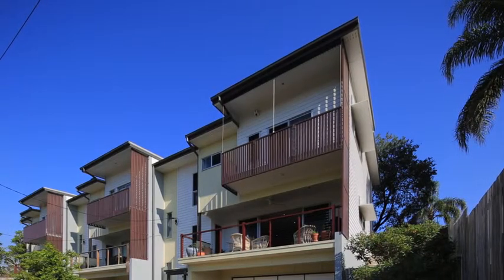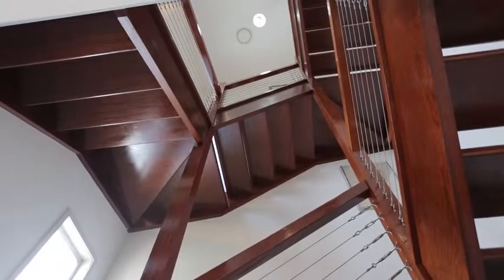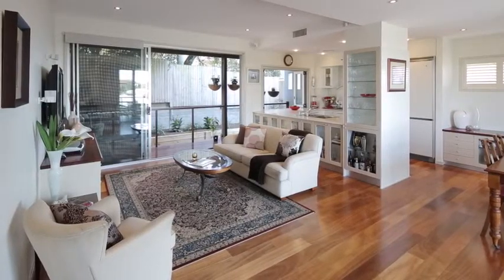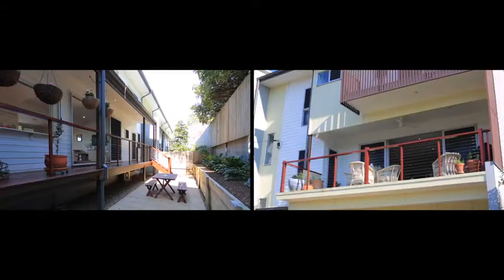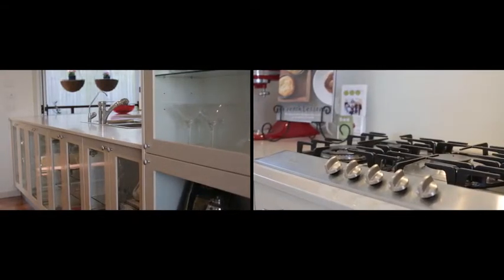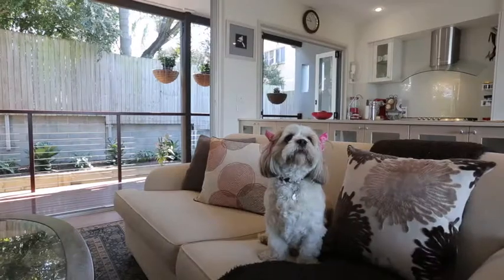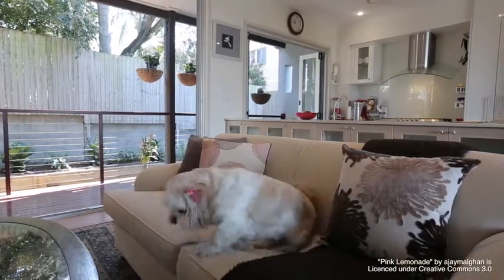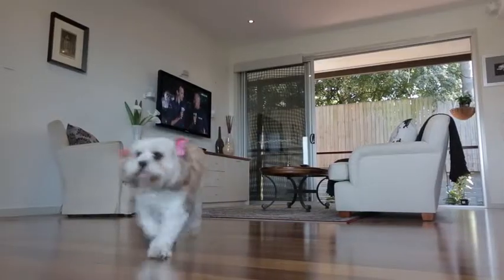FOR SALE - 6B Hanworth St, East Brisbane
An example of the types of videos that we offer for properties for sale